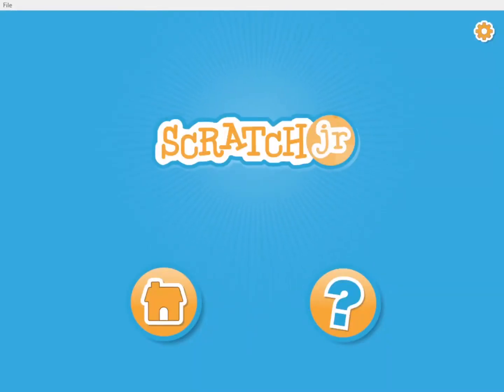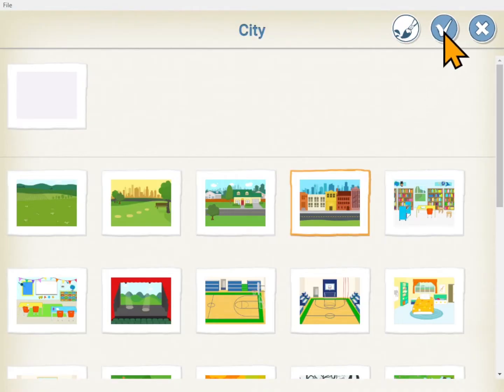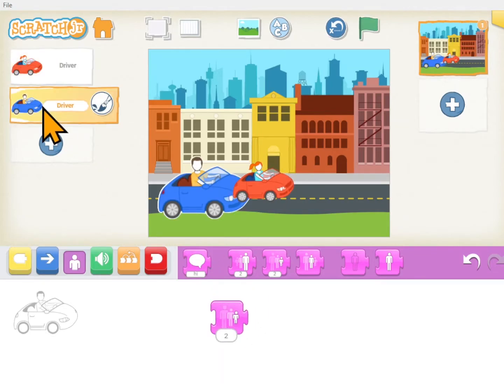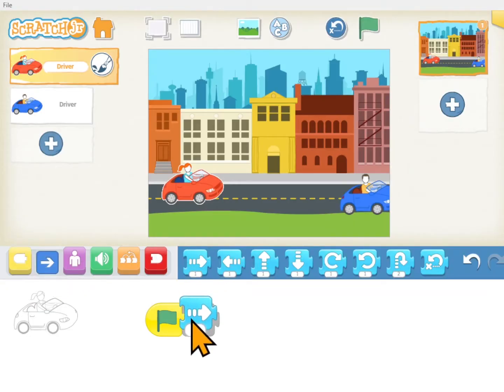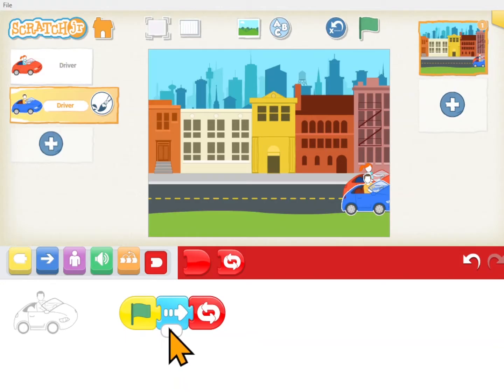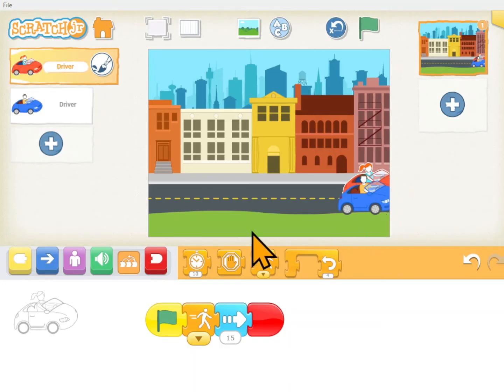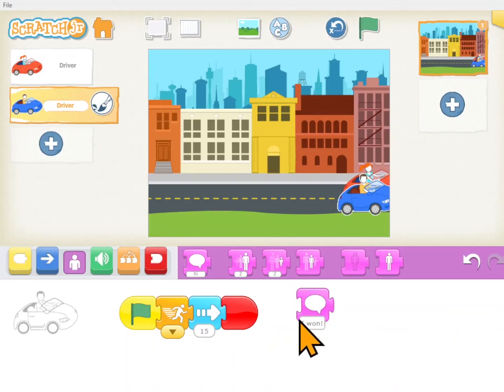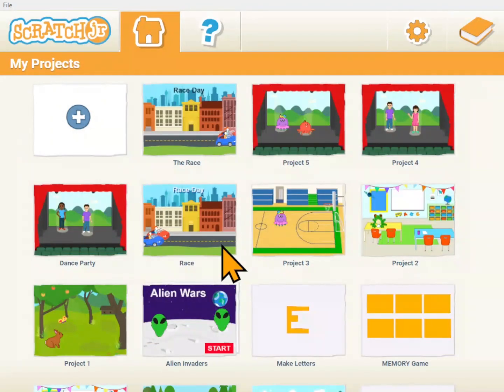ScratchJr Coding Lesson 3 | How to Change Size and Speed |Free Programming Lesson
In Lesson 3, students learn to resize the characters, change their speed, and make them talk.